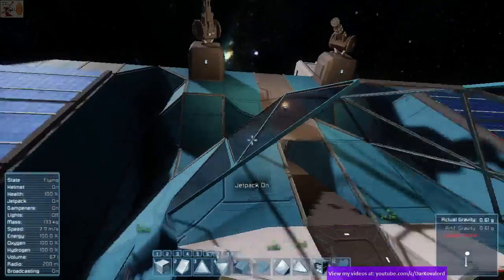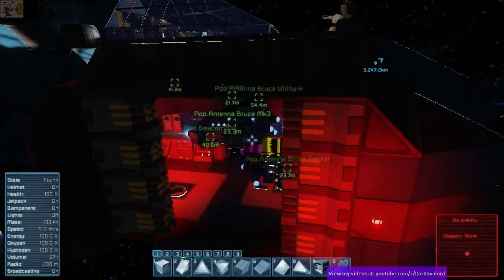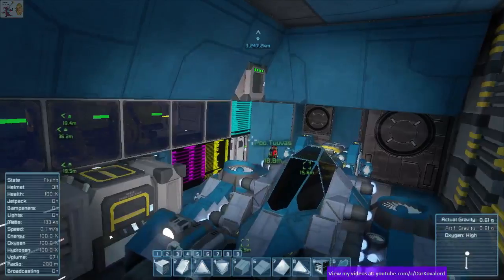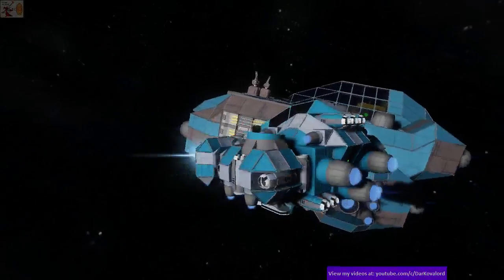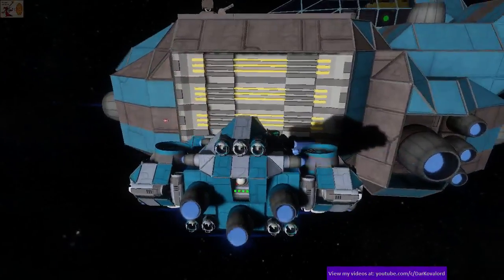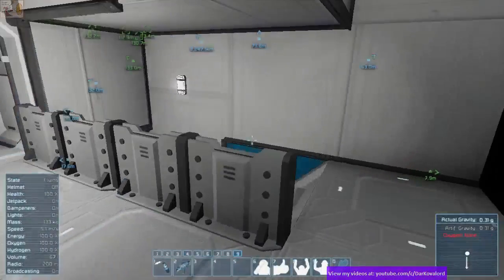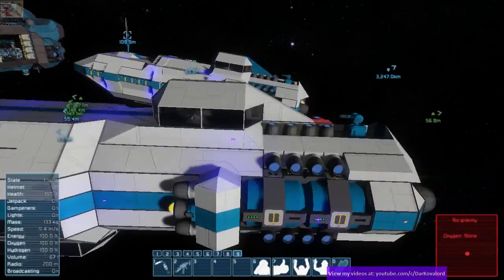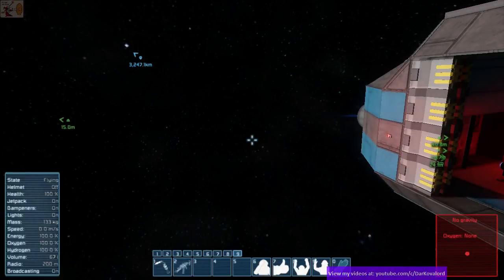The time we almost got "raided" on Twitch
OMG! WE GOT NOTICED! Alas we had just finished our survival for that night so we had gone offline just as the raid started!